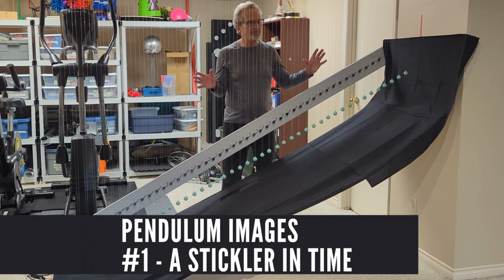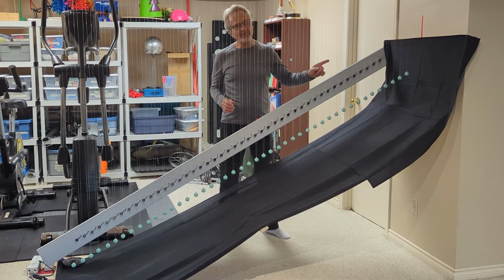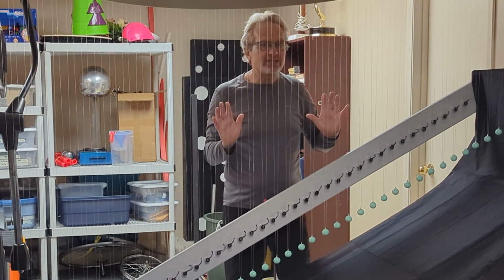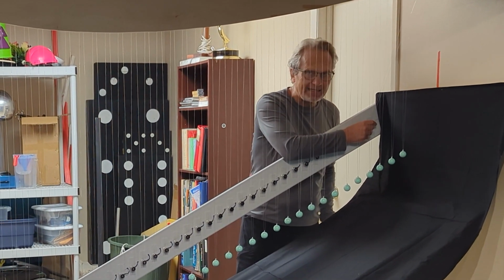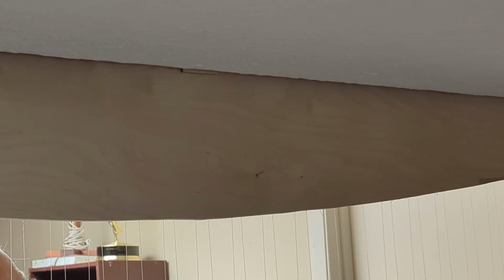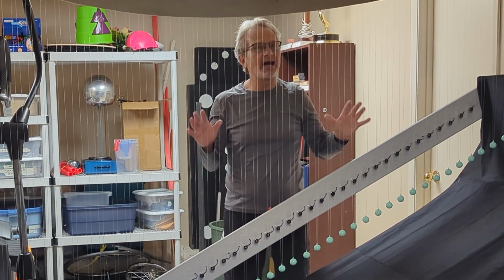Pendulum Images: #1-A Stickler in Time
To determine the position of each pendulum at the 95 s mark requires knowing how the period of a pendulum depends on its length and amplitude. Normally one ignores the dependence on the amplitude, but for the precision required I needed to take the dependence on amplitude into account.

Also it is important that they are all released at exactly the same time. In the case of the pendulum wave demonstration for that demo) pushing them with a board and then releasing them was good enough. Very early on I found that this technique was not adequate for this demo.